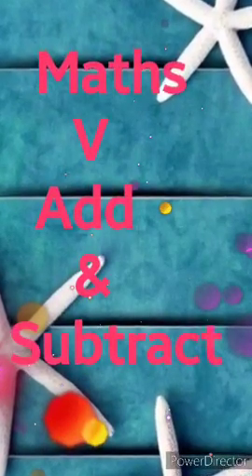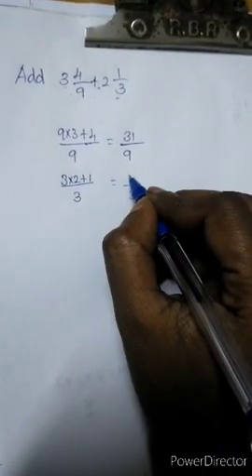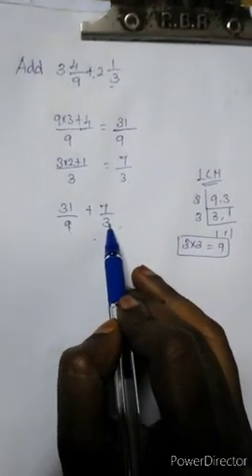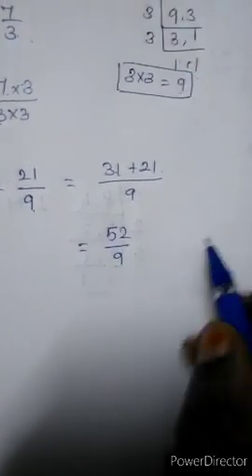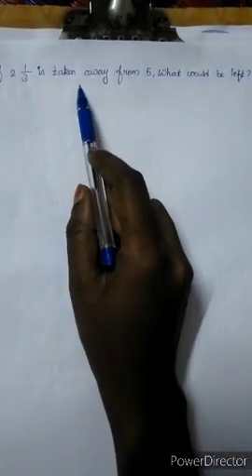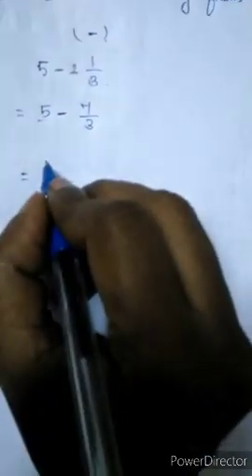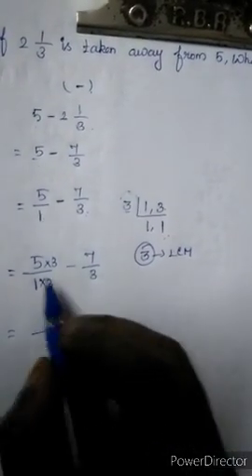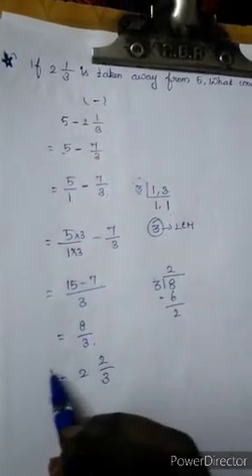Add and subtract of mixed fraction